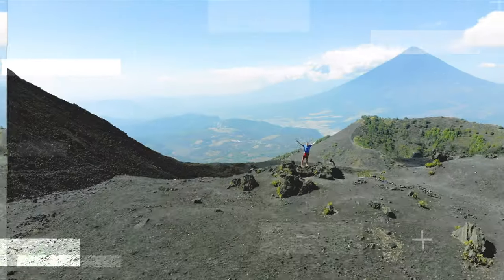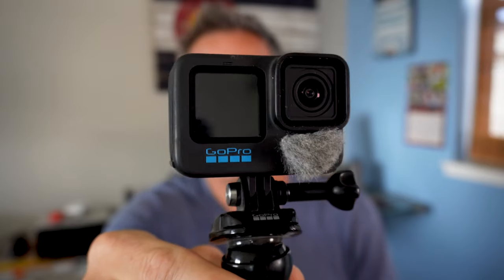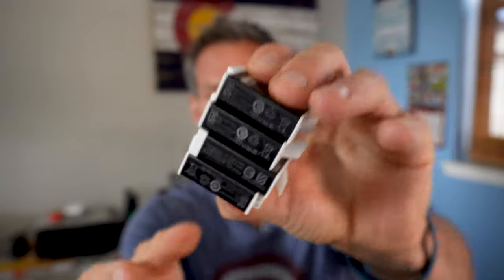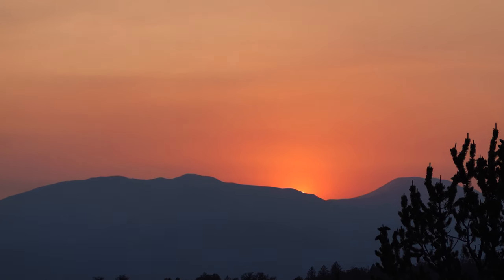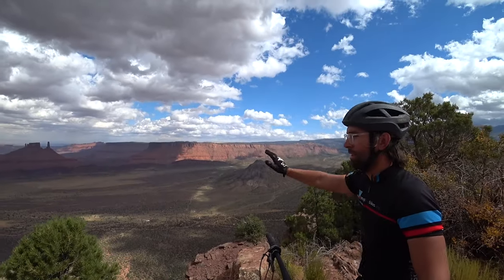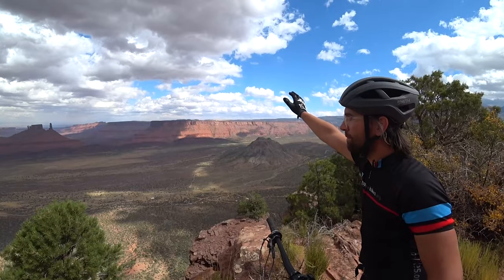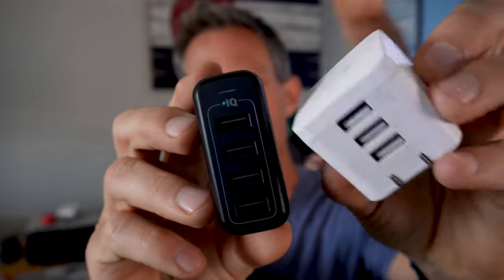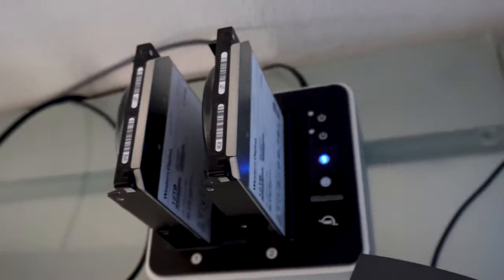My 3 Favorite Cameras For Filming Bikepacking Videos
Here's a list of everything that I use to create videos for my YouTube channel.

Rycote Micro Windjammers (the fuzzy thing)
Sony RX100 M7 +Saramonic SR-XM1 (tiny mic)
Dji Mavic Mini 3 +High capacity batteries
Pelican 0915 Memory Card Case
Anker Power Core
Joby Gorilla Pod
Sony A6500 (large camera)
Computer-Mac Studio M1 Max with Apple Display
OWC Drive Dock + 2 Western Digital 12tb hard drives

Or PayPal for one time payments (choose Family and Friends to eliminate fees)

*I do get some compensation if you choose to sign up